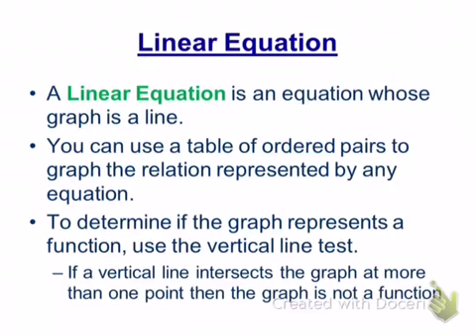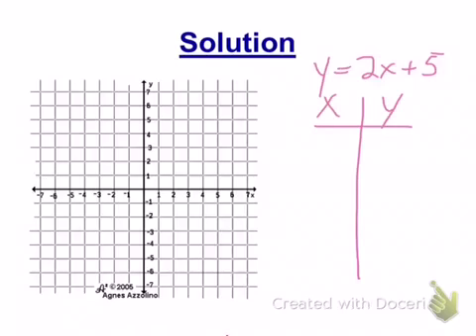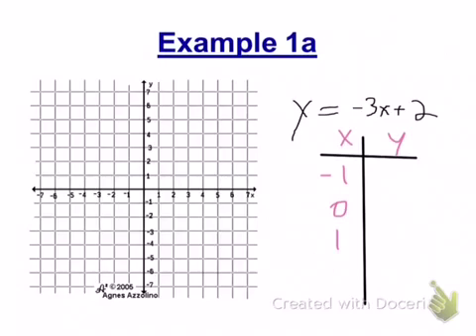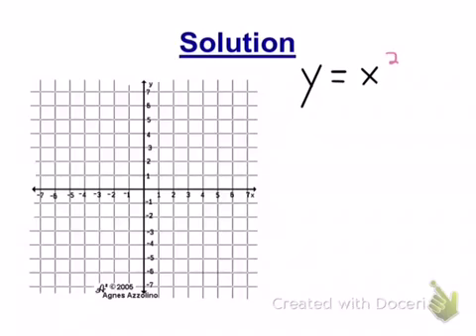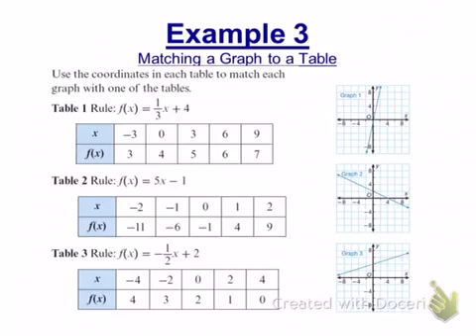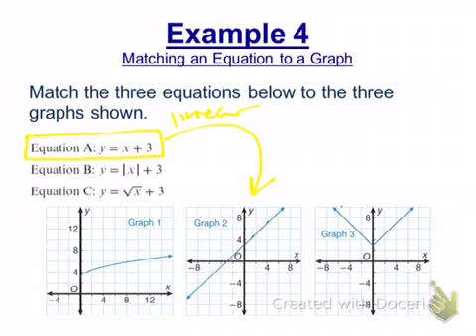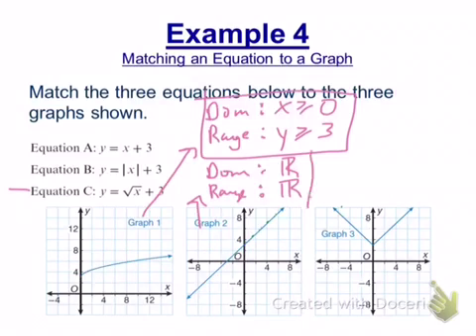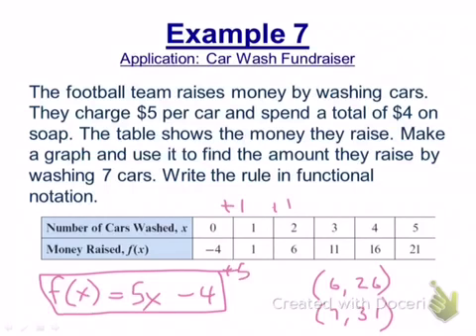lesson 30 graphing functions Domain and range of graphs